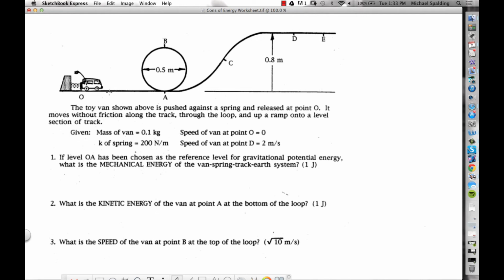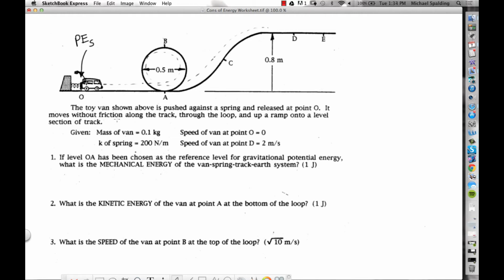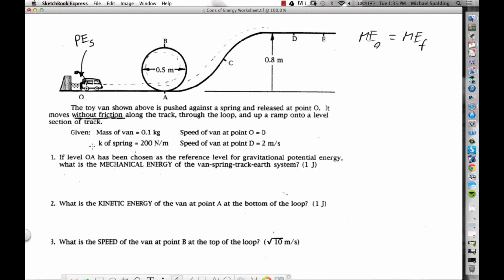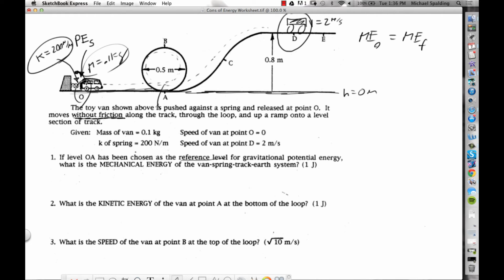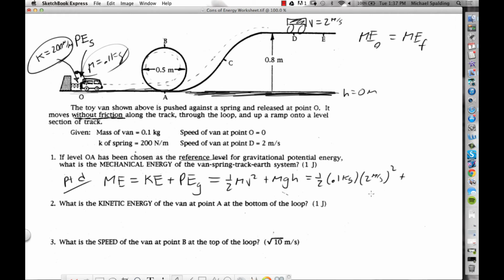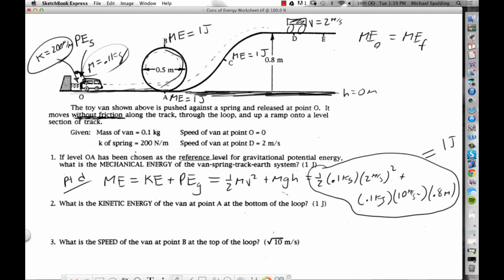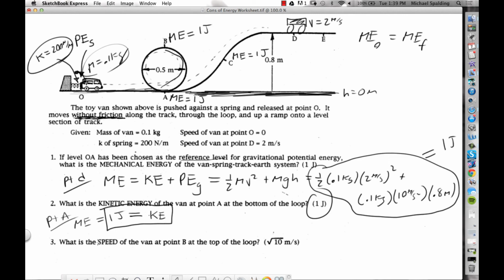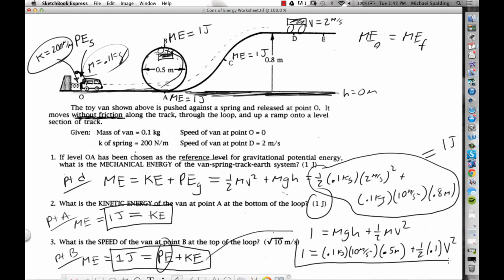Ch 5 - Conservation of M.E. Worksheet part 1.mp4